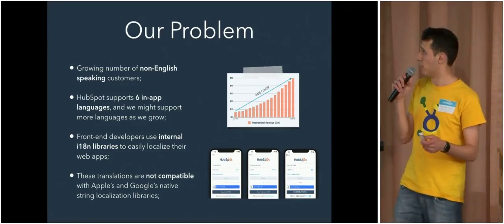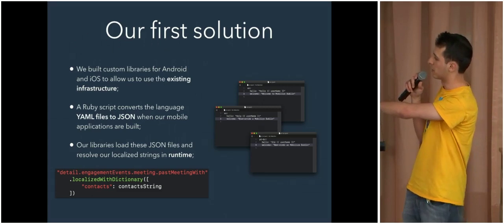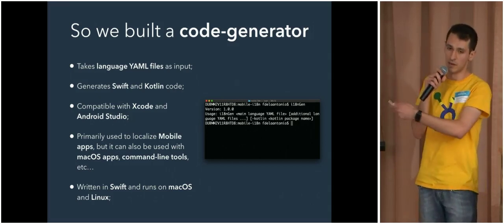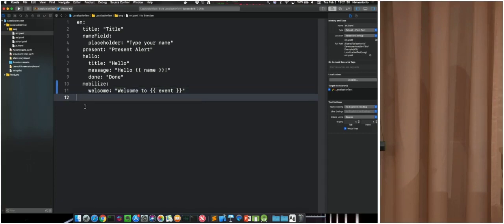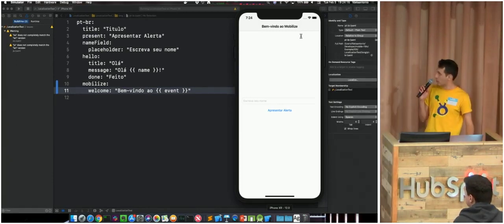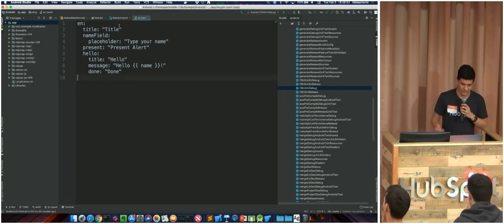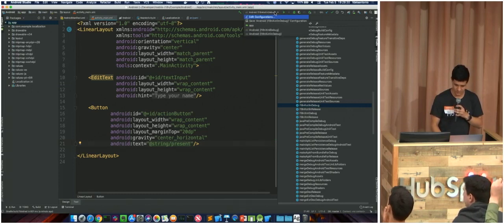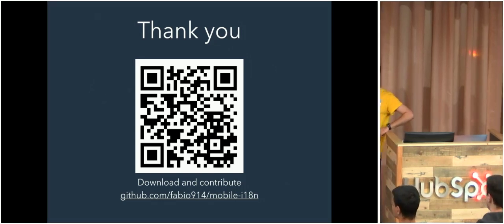Compile-time checked Mobile Internationalization (i18n)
"Compile-time checked Mobile Internationalization" @ Mobilize Dublin (Feb 5th, 2019)

with

Fabio de A. Dela Antonio Senior Software Engineer @ HubSpot Dublin

and

Giovanni Marques Senior Software Engineer @ HubSpot Dublin